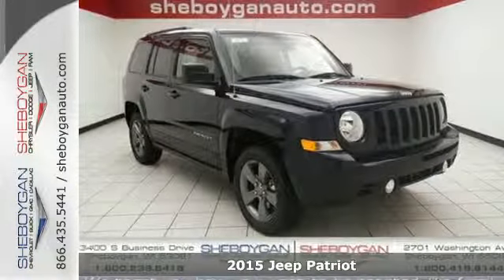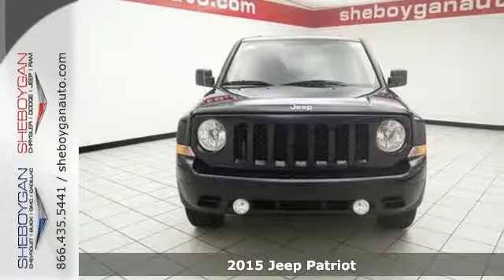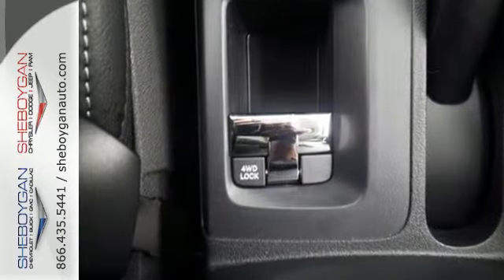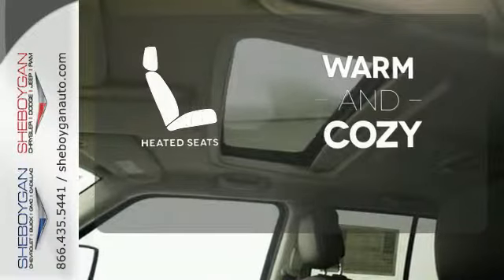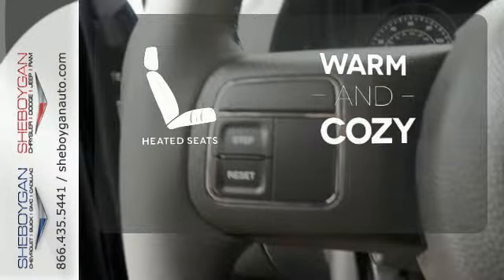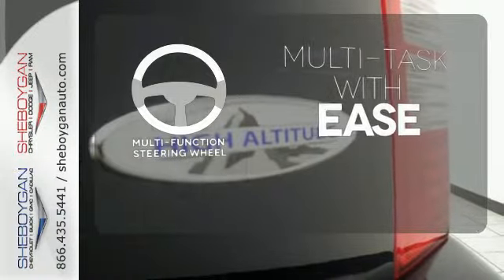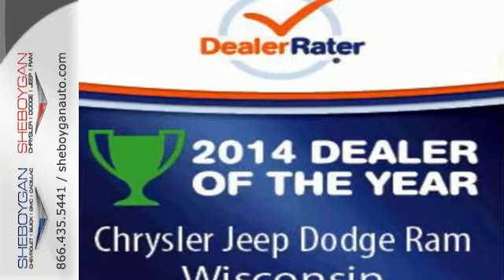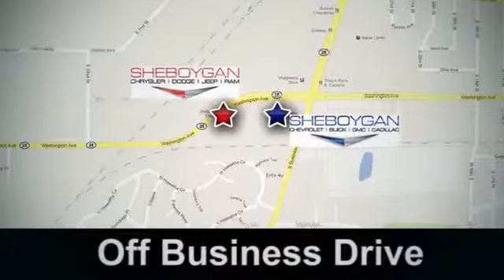2015 Jeep Patriot Madison WI Milwaukee, WI B5152 - SOLD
Year: 2015
Make: Jeep
Model: Patriot
Trim: Latitude
Engine: 2.4L 4 cyls
Transmission: Automatic
Color: True Blue Pearlcoat
Stock #: B5152
VIN: 1C4NJRFBXFD426134
Tired of the same dull drive? Well change up things with this can-do 2015 Jeep Patriot Latitude. All Around gem!!! Standard features include: Remote power door locks Power windows with 1 one-touch Heated drivers seat 4-wheel ABS brakes Air conditioning Cruise control Audio controls on steering wheel Traction control - ABS and driveline Tilt steering wheel Power heated mirrors Heated passenger seat Head airbags - Curtain 1st and 2nd row Passenger Airbag 172 hp horsepower 2.4 liter inline 4 cylinder DOHC engine 4 Doors Four-wheel drive Front fog/driving lights External temperature display Tachometer Interior air filtration AC power outlet - 1 Power steering Clock - In-radio display Intermittent window wipers Privacy/tinted glass Rear wiper Reclining rear seats Rear bench seats Climate controlled - Driver and passenger heated-cushion driver and passenger heated-seatback Front seat type - Bucket Stability control - Stability control with anti-roll 4WD Type - Automatic full-time Transmission hill holder Rear defogger Center Console - Full with covered storage... Are you looking for a Dealership you can trust and actually enjoy your car buying experiencea€¦look no further. Our Mission Statement is to treat our customera€TMs with enthusiasm in providing automotive products and services that exceed your expectations. Now many dealers may say things like this however at Sheboygan Chevrolet Chrysler we a€œwalk ita€ with pride! Our Sales personnel are non-commissioned which means we pay their wages not you! Having trouble finding that perfect vehiclea€¦please allow Sharon or Steve in our Internet Department help find it for you!

Address:
3400 S. Business Drive